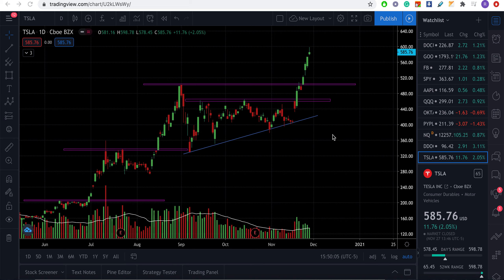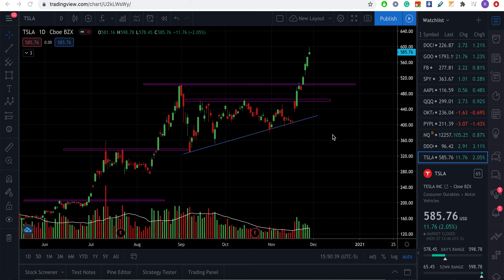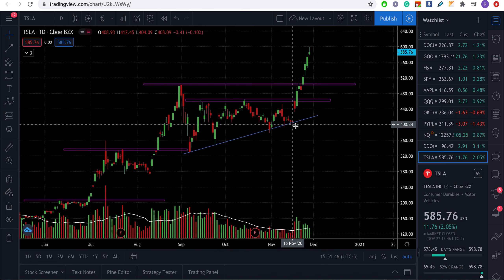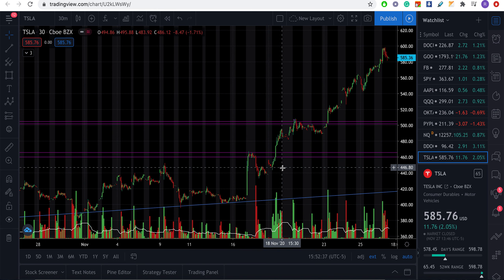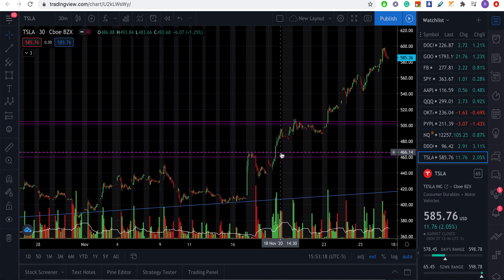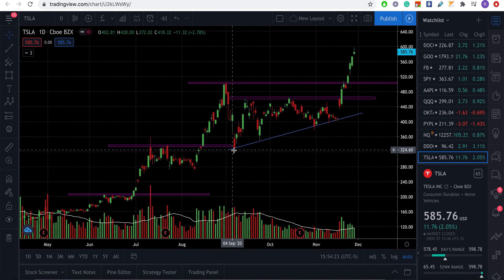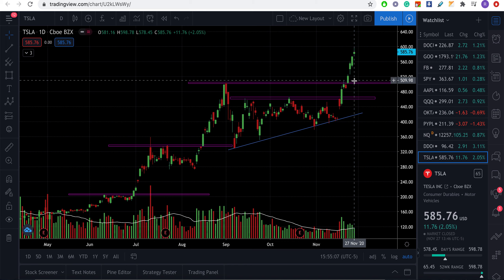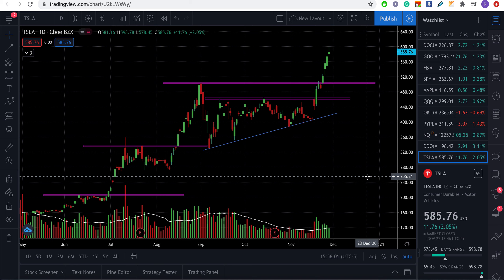A Review of my TSLA trade last week.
In this video, I am going over my TSLA trade last week. $TSLA

I try to answer all or any questions you have.